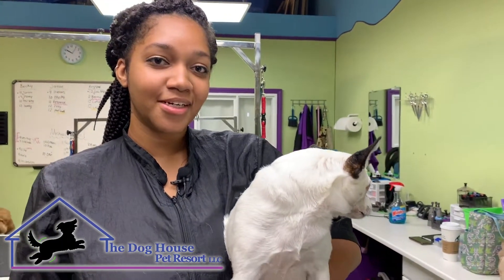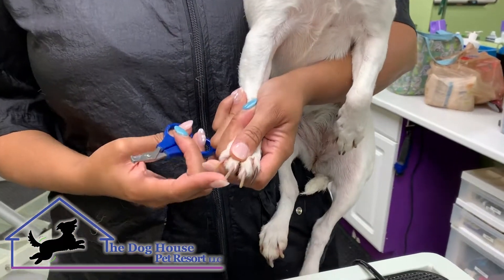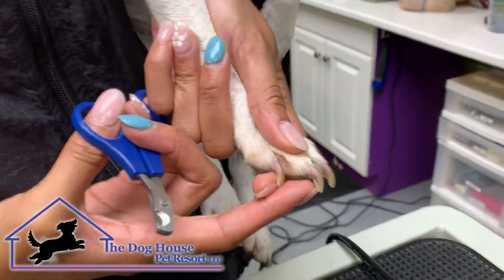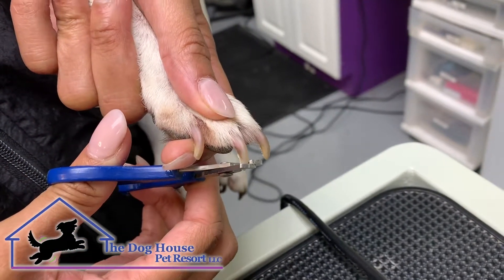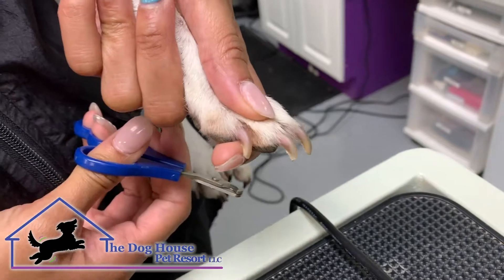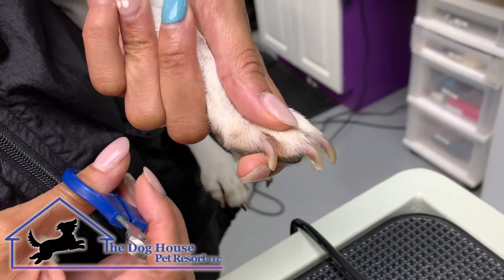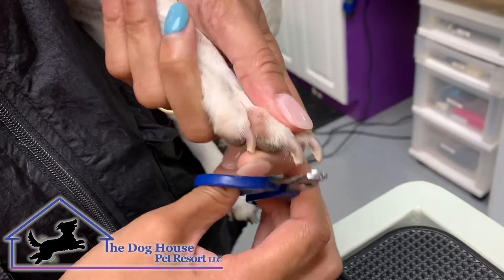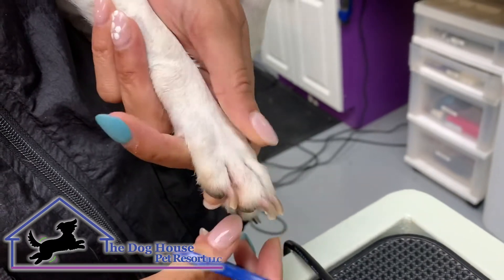How to Safely Clip Your Dog's Nails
A quick tutorial, courtesy of The Dog House Pet Resort in Acworth, GA - recipient of the 2019 Acworth Readers' Choice Award for Best Groomers, Best Trainers and Best Boarding Facility.